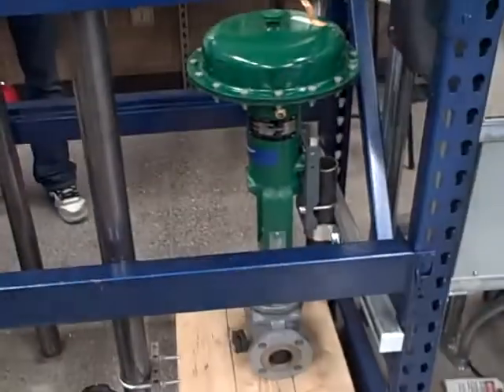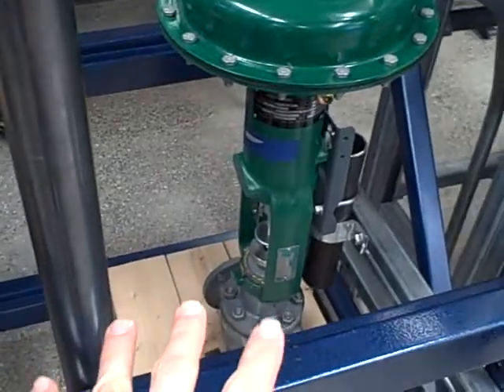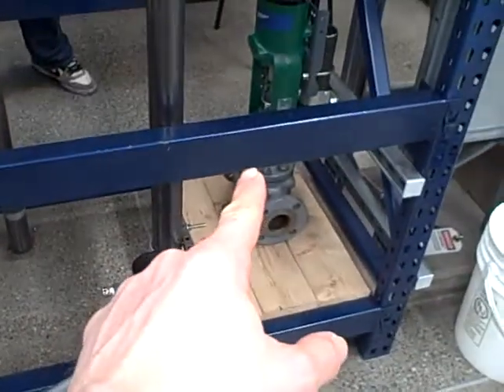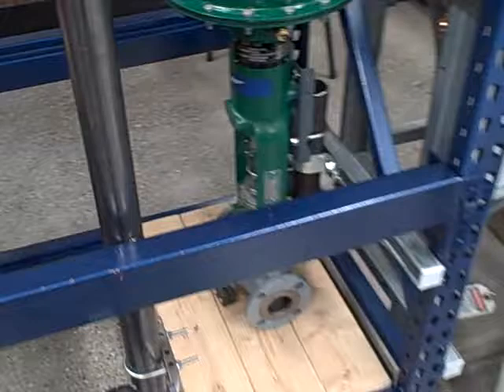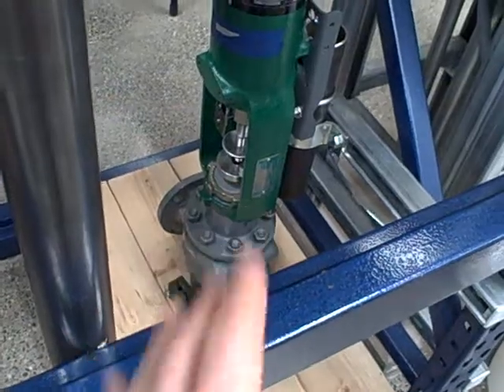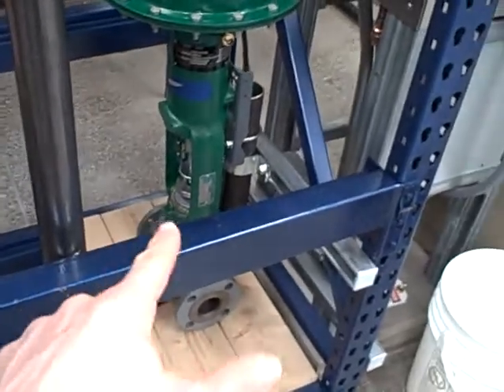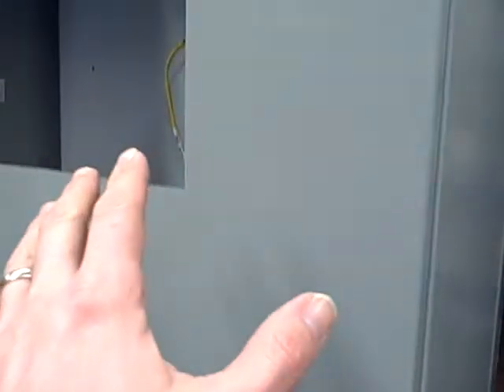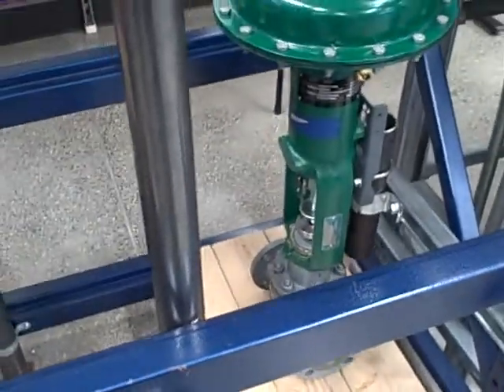INST250 lab1 explanation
A brief overview of the scope of the first "lab" activity in the INST250 course.